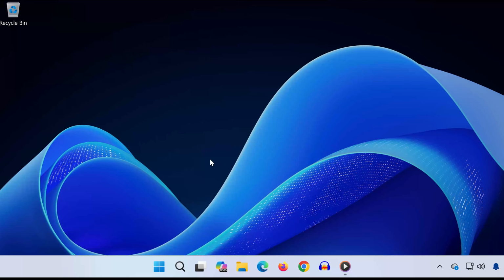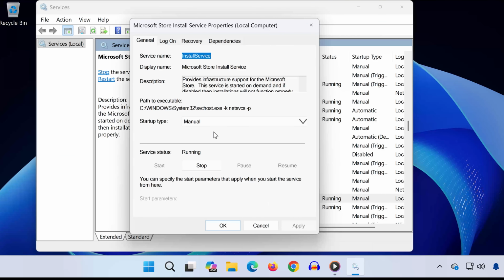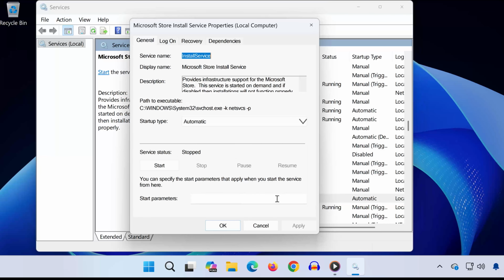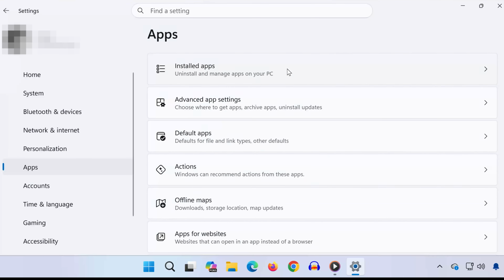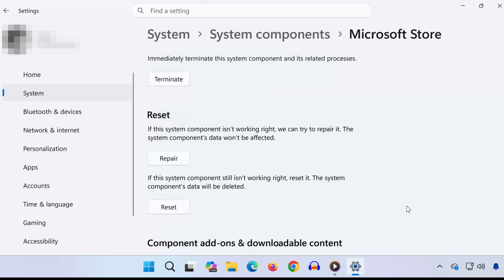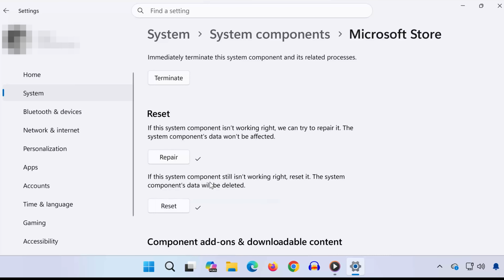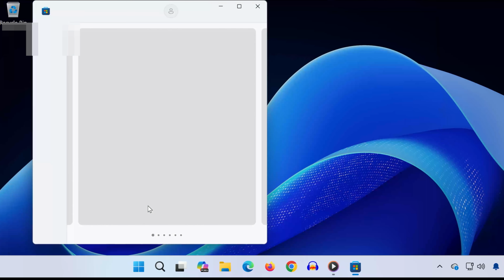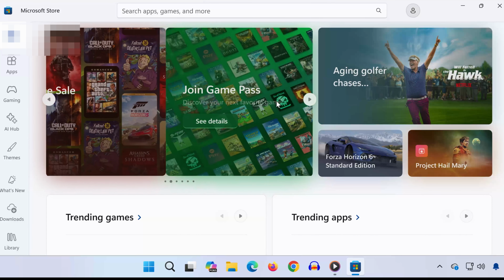How To Fix "There Has Been an Error" in Microsoft Store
In this video, I'll show you how to fix the "There Has Been an Error" message in Microsoft Store when you're trying to download or install apps in Windows 11.

We'll go through a few simple solutions that can help get the Microsoft Store working properly again.